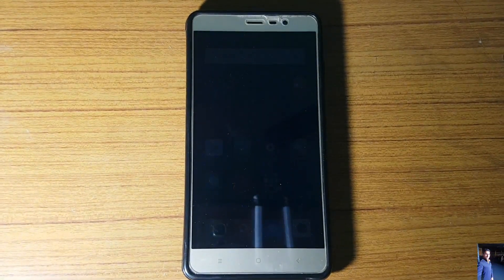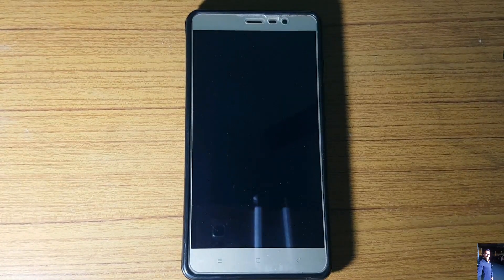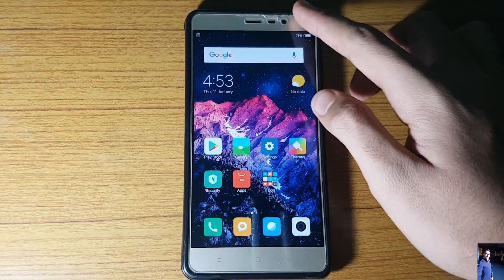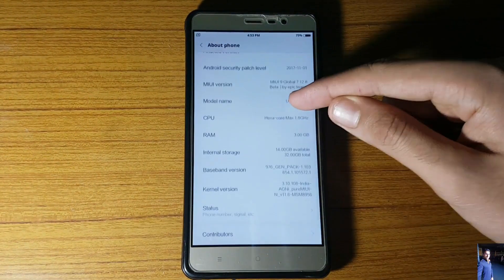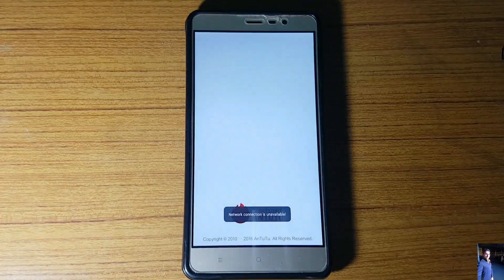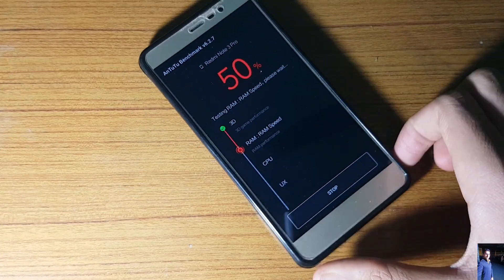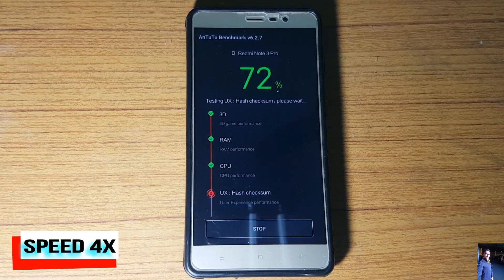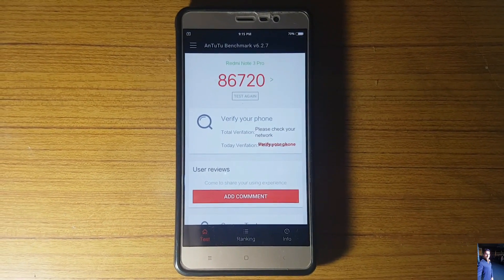How to make your redmi note 3 insanely fast 2018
Hey guys welcome back to another video and today it is a short antutu test on the redmi note 3 running the miui 9 based on android 7.0 nougat. For the results watch my video.

All about technology 24x7